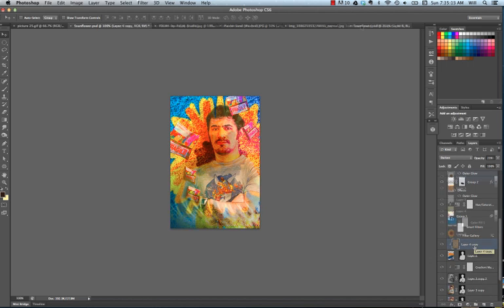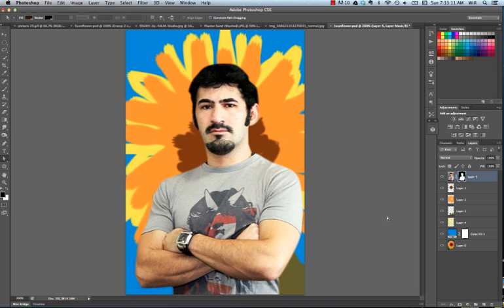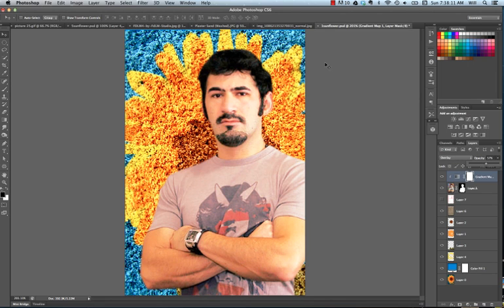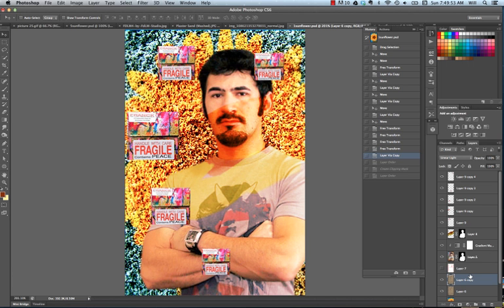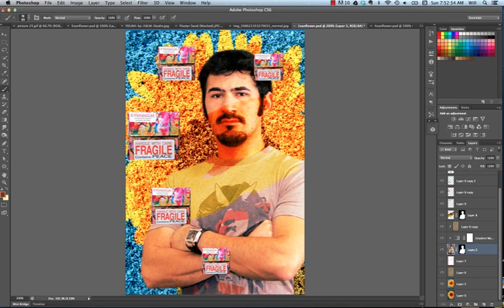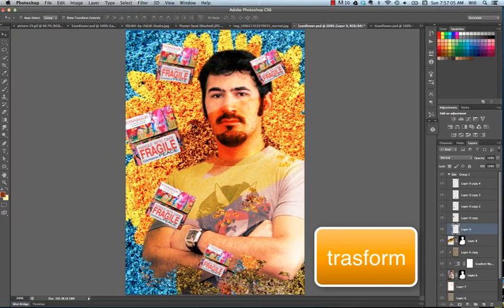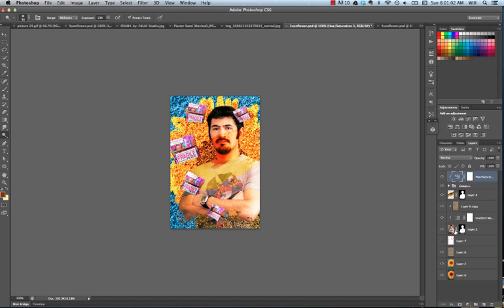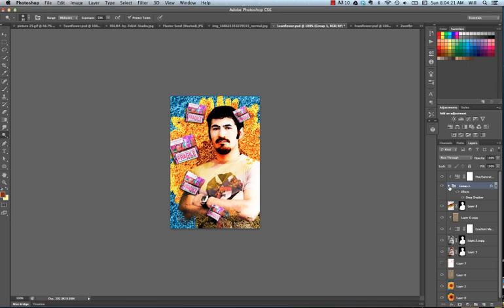Figure Part Two.mp4